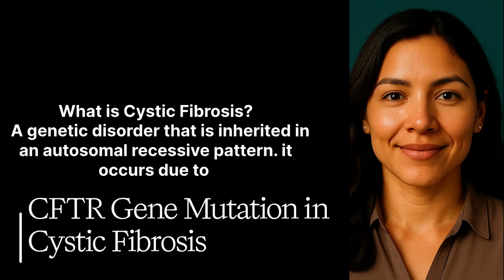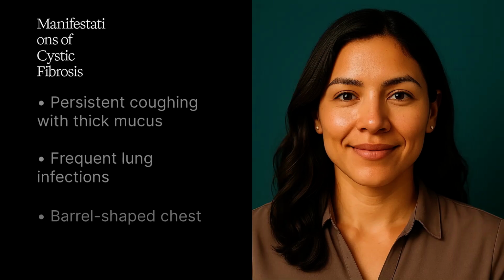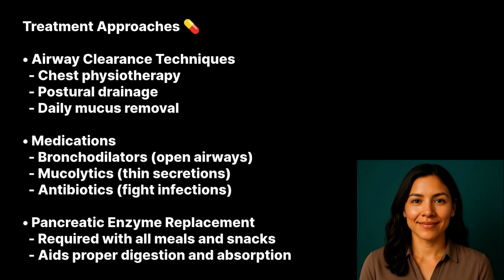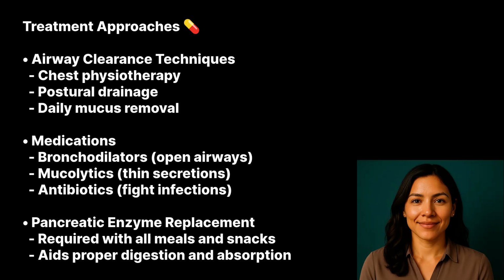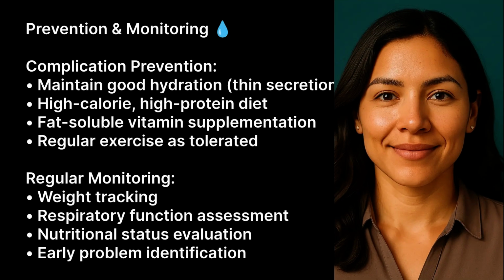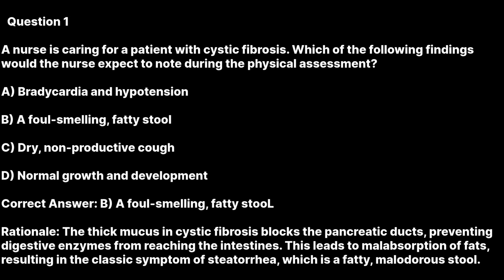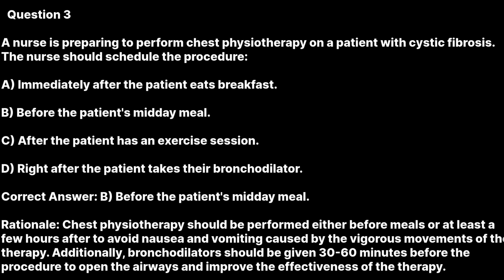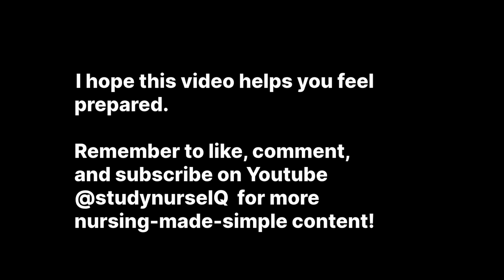👉 “Cystic Fibrosis Made Easy | Nursing School & NCLEX Respiratory Review”